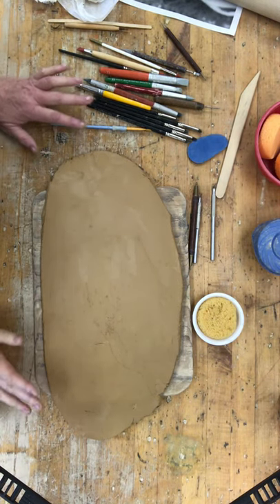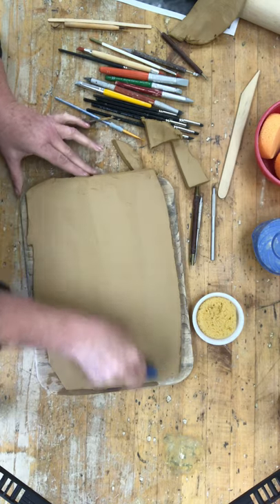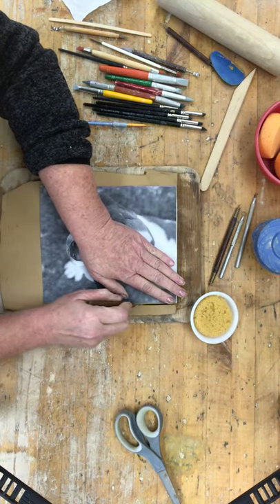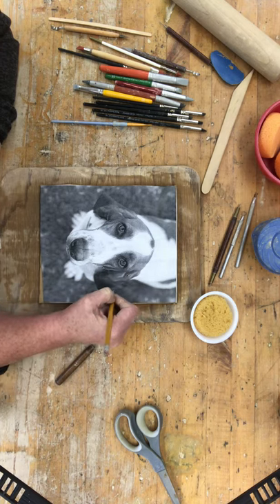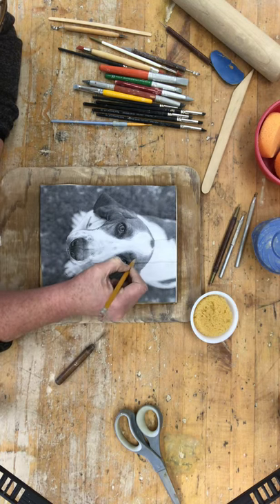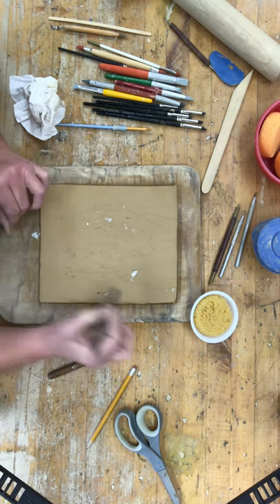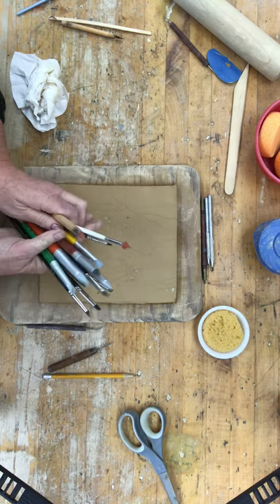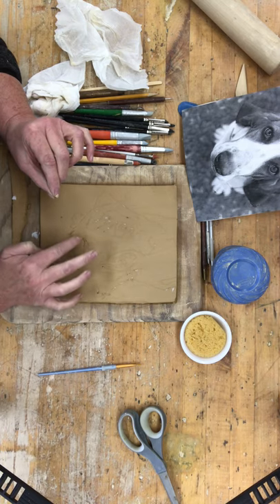Bas Relief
How to start a Bas relief